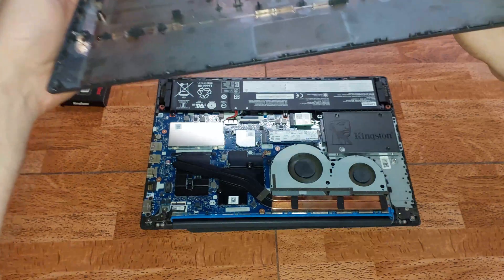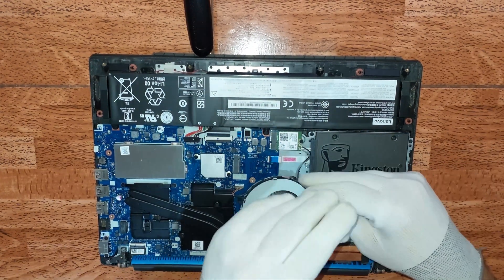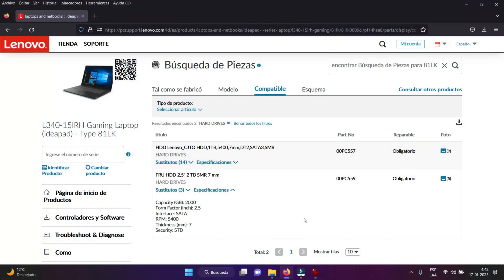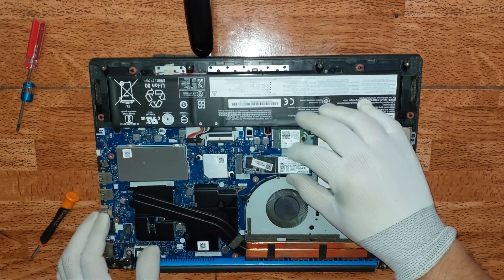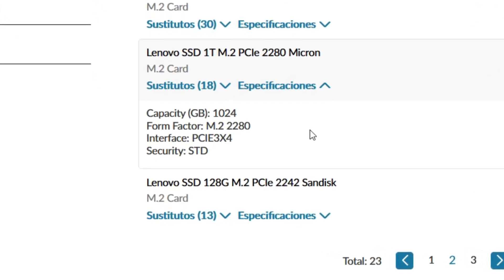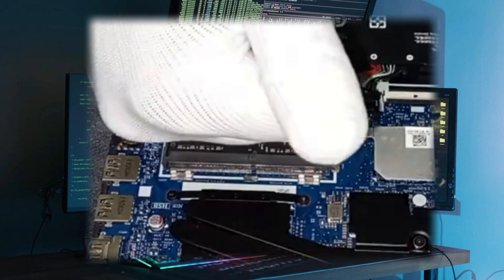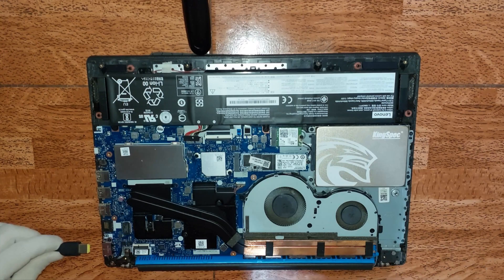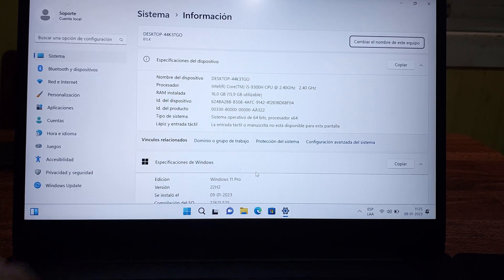💻Mejora de Lenovo IdeaPad L340 Gaming, AUMENTAR RAM y CAMBIO DE SSD M.2 Nvme y 2 5 // NUEVO 2023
UPGRATE O MEJORA a Notebook💻 Lenovo IdeaPad L340 Gaming, aumento de RAM y cambio de SSD M.2 y 2.5.👉NUEVO 2023👈
Explico como desarmarlo para realizar upgrade a la memoria ram, disco duro, SSD otros. Tambien consulto con la pagina oficial de LENOVO para enterarnos de las capacidades y modelos soportados.
Equipo: Lenovo IdeaPad L340, Modelo: 15IRH Gaming.
👉👉👉👉Página Web Oficial del Canal👈👈👈👈
Videos Cortos 👆Tecnológicos que te harán la vida más fácil.